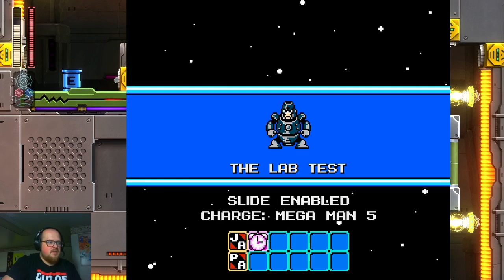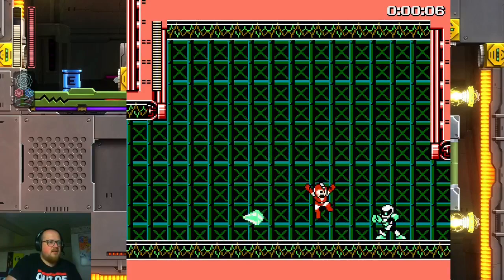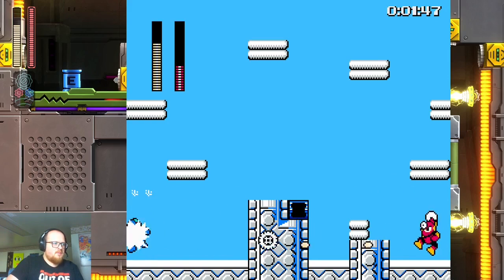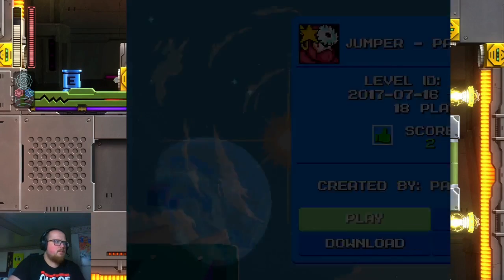2 Garbage Random Levels (Mega Man Maker)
The Lab Test
279300
Rating: 0/10
This level was not good. simply put. it was just a pile of hot garbage.

Jumper - Papadosio
22561
Rating: 2/10
This level was better than the Lab above. But it was not a good level. it didn't feel finished and it offered little to no challenge.

I stream Mega Man Maker every Monday, Wednesday and Friday. come share your levels with me.